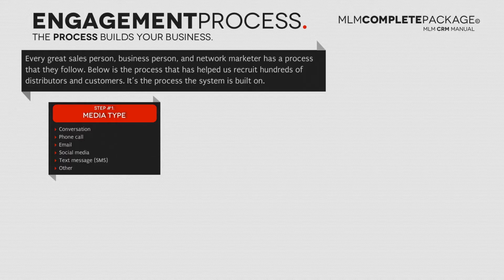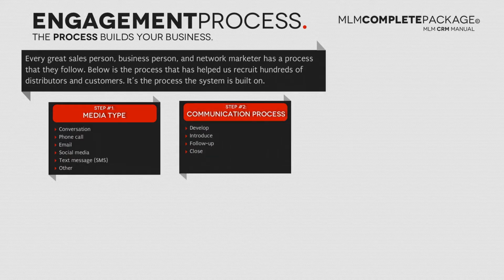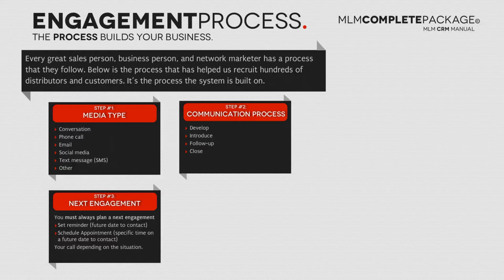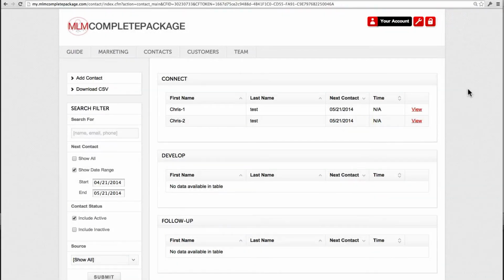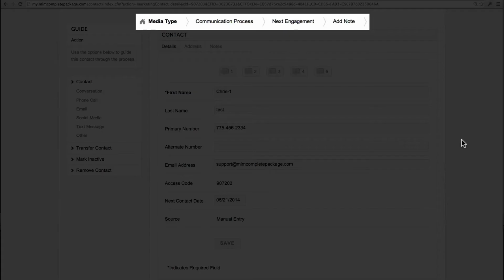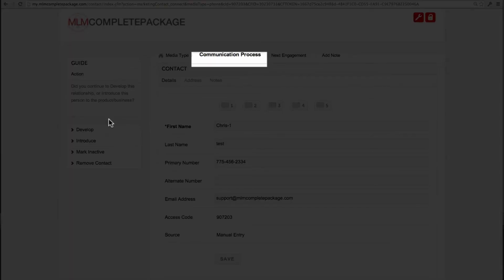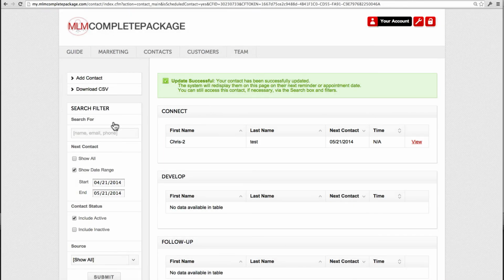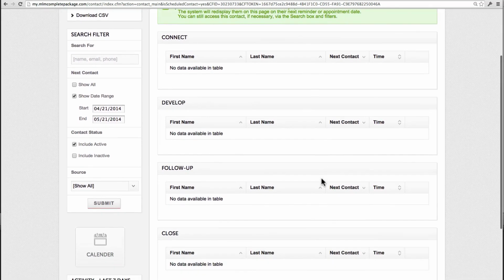MLM CRM Training: 4 Step Prospecting Process (MLM CRM #2)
Learn the 4 Step Prospecting Process that is built into the CRM MLM Complete Package system.

Looking for a MLM CRM?

The MLM Complete Package CRM is a custom built CRM for MLM'ers by MLM'ers. It's the very contact manager that MLM leaders Chris Lopez and Jason Wells have used to build their MLM businesses.